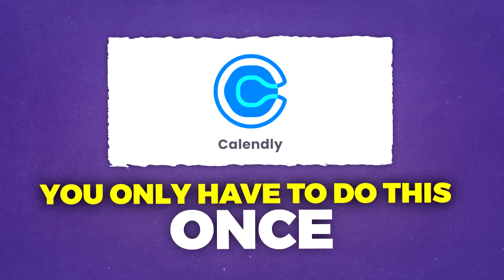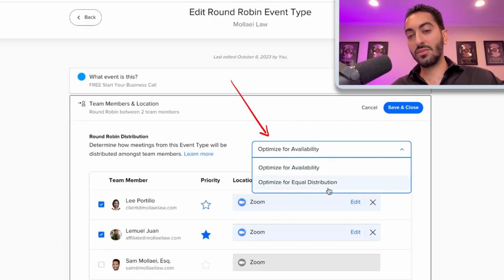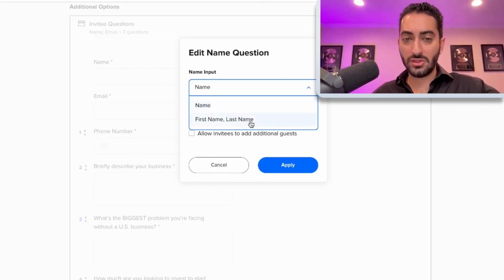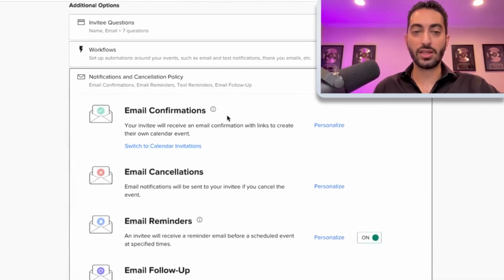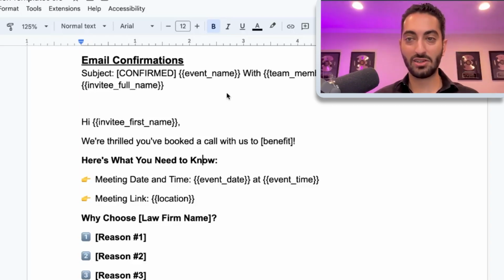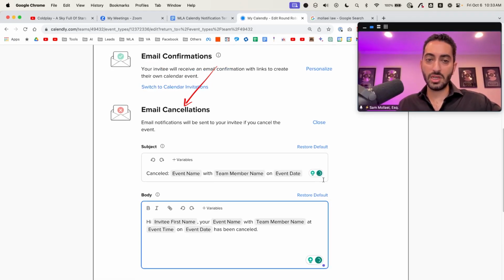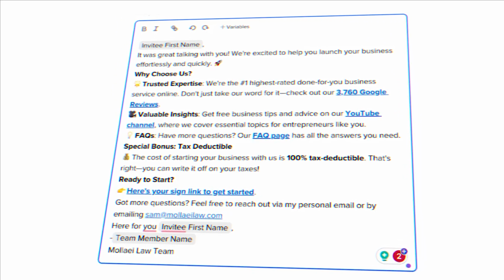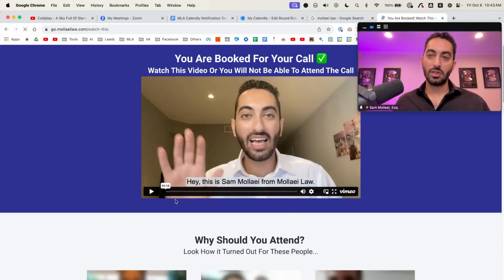Calendly Step-By-Step Guide To Sign Up More Law Firm Clients!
Discover how to maximize your Calendly experience with our comprehensive guide. This tutorial is designed to help Lawyers and Law firm owners to streamline and optimize the process of scheduling and increase client acquisition.

Delve deep into advanced features that can set you apart from the competition. Learn how to optimize your scheduling process, eliminating unnecessary back-and-forth and saving precious time. Uncover strategies to effectively convert appointments into loyal, paying clients.

MLA Calendly Notification Templates 3.0

🔒For My Legal Academy Members Only. Sharing, copying, or reselling this document without written permission from My Legal Academy is strictly prohibited.

Email Confirmations
Subject: [CONFIRMED] {{event_name}} With {{team_member_name}} and {{invitee_full_name}}

Hi {{invitee_first_name}},
We're thrilled you've booked a call with us to [benefit]!
Here's What You Need to Know:
👉 Meeting Date and Time: {{event_date}} at {{event_time}}
👉 Meeting Link: {{location}}
Why Choose [Law Firm Name]?
1️⃣ [Reason #1]
2️⃣ [Reason #2]
3️⃣ [Reason #3]
🌟 Don't just take our word for it. We have over [1,000 Google Reviews]!
Before Our Call:
📺 Watch: [Link]
❓ Read: [Link]
👀 See: [Google Reviews Link]
Important:
⏰ Be On Time: We can't reschedule no-shows due to high demand.
Looking forward to helping you [benefit]!
-{{team_member_name}}
Email Cancellations

Subject: Canceled: {{event_name}} with {{team_member_name}} on {{event_date}}

Hi {{invitee_first_name}}, your {{event_name}} with {{team_member_name}} at {{event_time}} on {{event_name}} has been canceled.

Email Reminders

Subject: [REMINDER] Your {{event_name}} With {{team_member_name}}
Sent: 24 hours before and 1 hour before

Hi Invitee First Name,
This is a reminder that your {{event_name}} with {{team_member_name}} is at {{event_time}} on {{event_date}}.
👉 Meeting Link: Location
Before Our Call:
📺 Watch: [Link]
❓ Read: [Link]
1️⃣ [Reason #1]
2️⃣ [Reason #2]
3️⃣ [Reason #3]
⏰ Be On Time: We can't reschedule no-shows due to high demand. Make sure to attend in your correct time zone.
Best,
{{team_member_name}}

Email Follow-Up

Subject Line: Next Steps!

{{invitee_first_name}},
It was great talking with you! We're excited to help you [benefit]
1. [Reason #1]
2. [Reason #1]
3. [Reason #1]
Ready to Start?
👉 [Call To Action Link or Next Steps]
Here for you, {{invitee_first_name}}.
-{{team_member_name}}

⚖️ LAWYERS! If you’re burned out by marketing companies, we'll work alongside you to help you 2x your current revenue within 12 months.

📈 Try the #1 All-In-One Platform To Sign Up More Clients (Free 30-Day Trial)

I’m Sam Mollaei and I own and run 6 law firms, but my real passion is helping fellow lawyers work smart, scale fast, and enjoy life. As the Founder of My Legal Academy, I focus on helping law firms thrive using social media ads, automation, and AI agents.

Want me to help you scale and automate your law firm?

If you’d like to connect with other lawyers adopting these proven strategies, join our free community

Here to serve and make your life better.